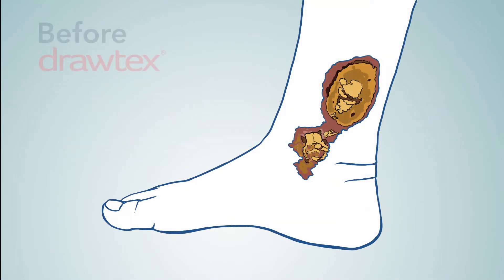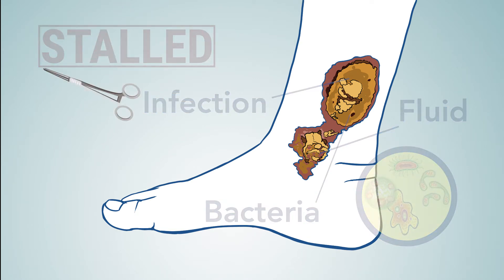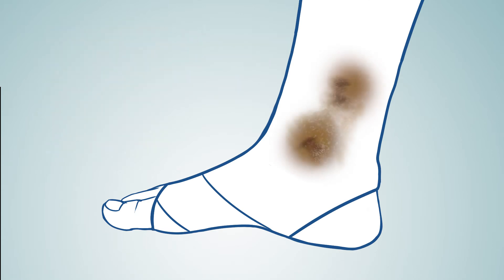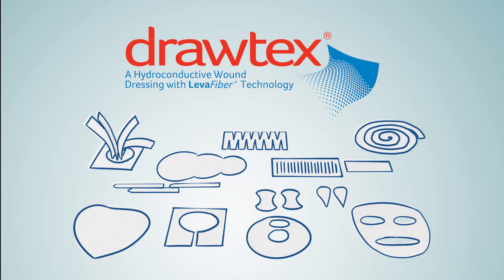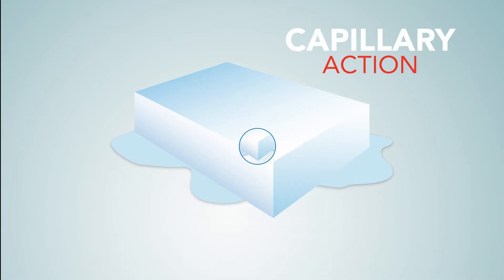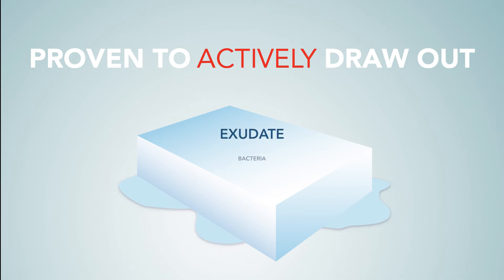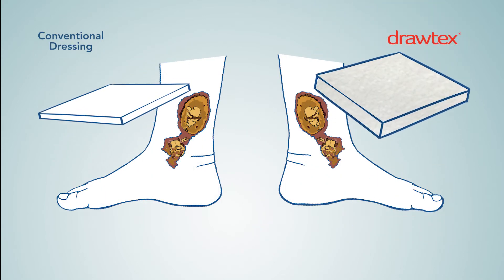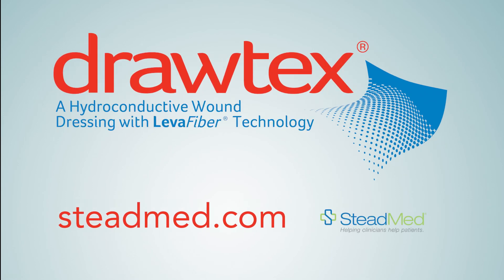Drawtex: What does Drawtex have that other dressings don't?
Activity.  Proven to draw out debris, exudate, bacteria, deleterious cytokines, and harmful MMPs.